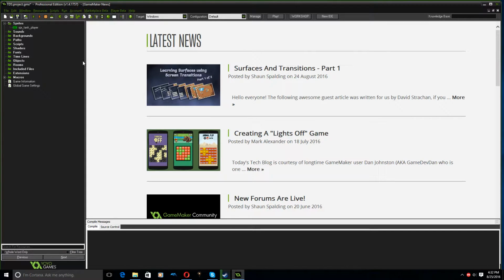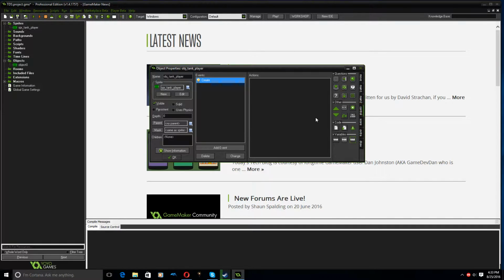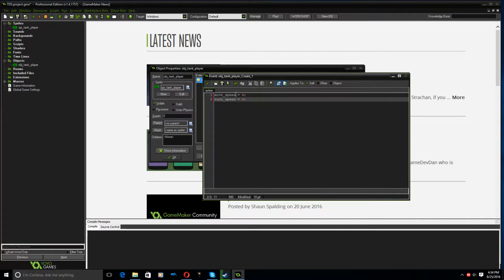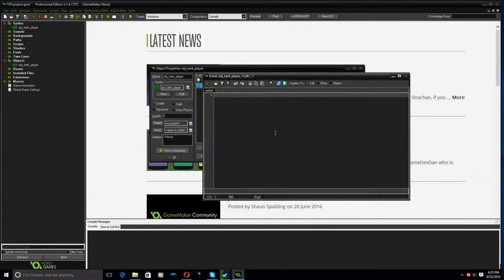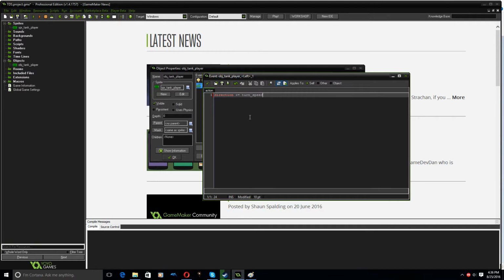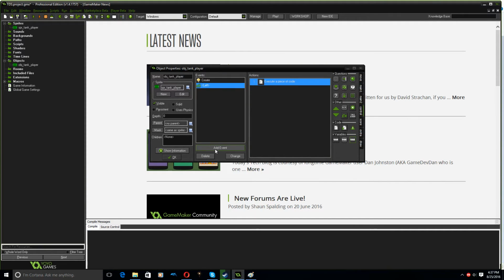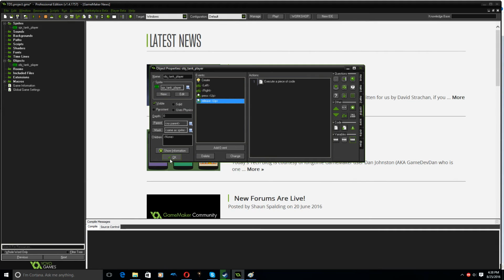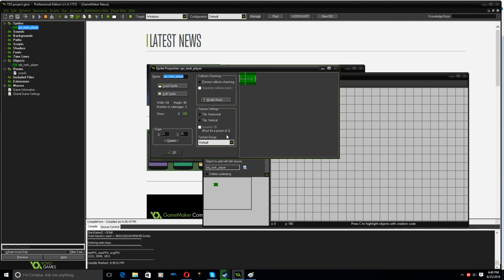TankTrouble 1 Variables